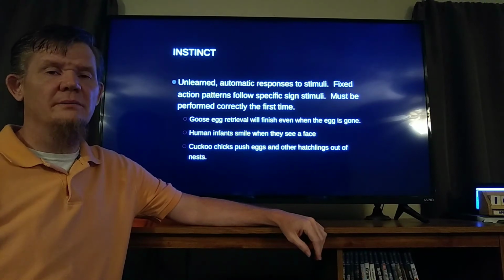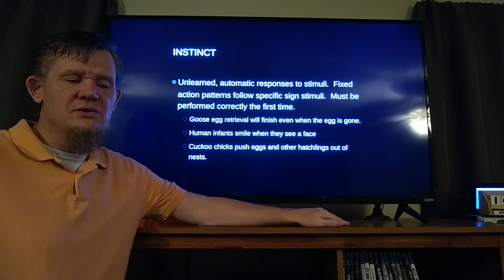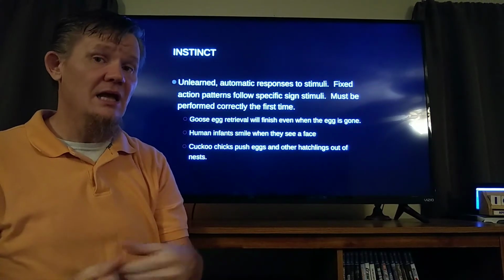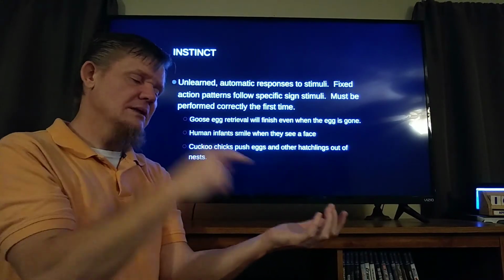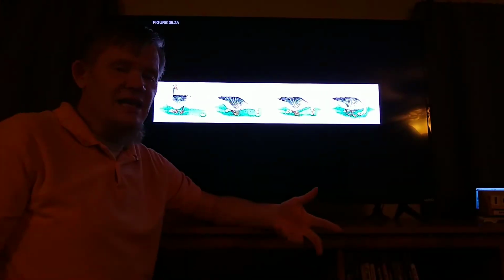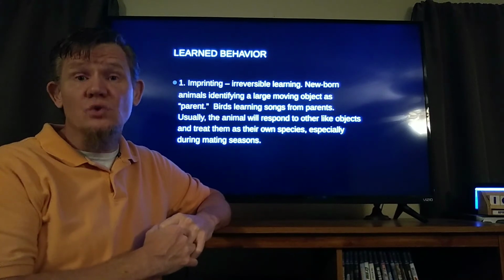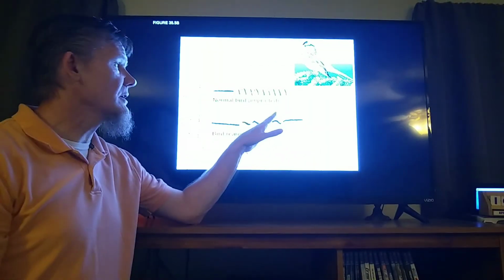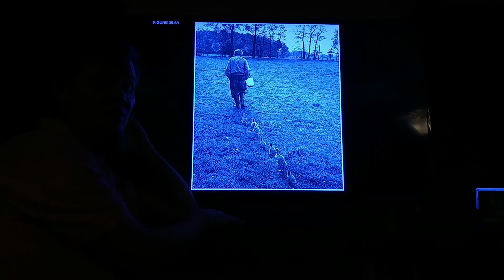Chapter 35, part 3 Instinct